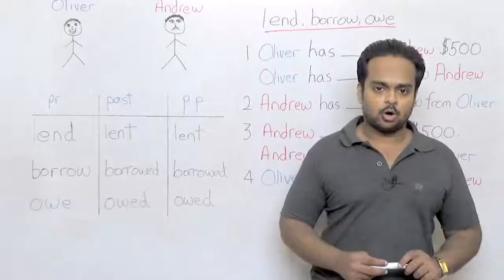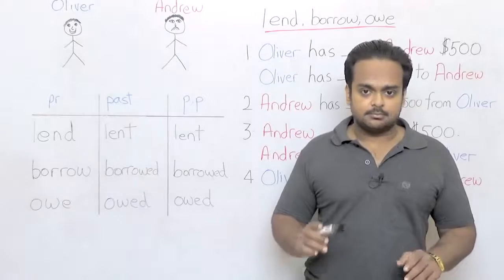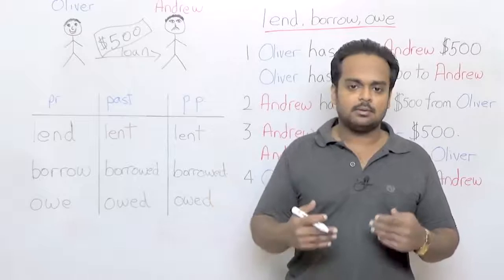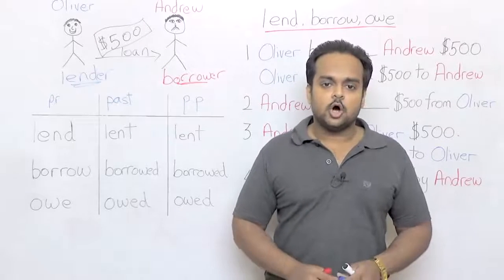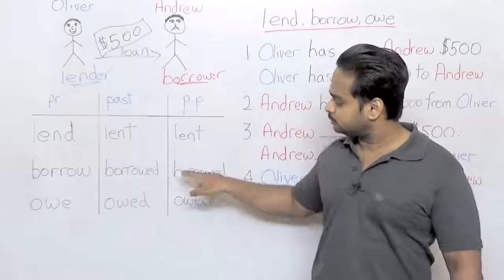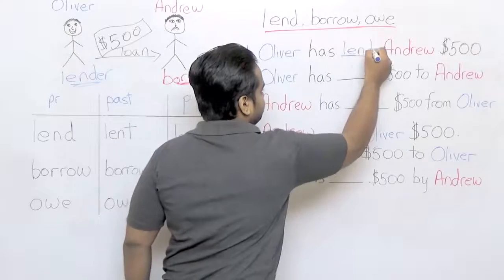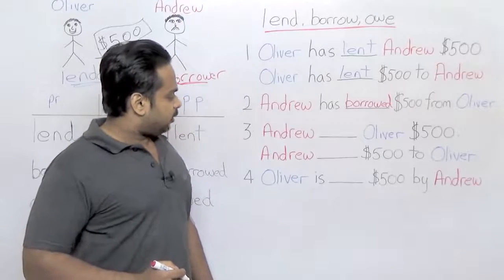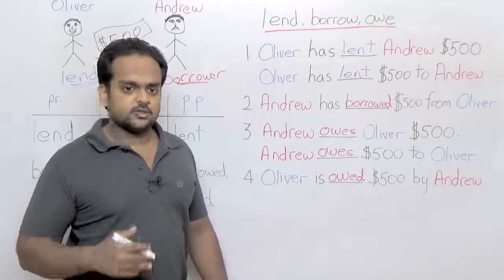Difference Between=Lend / Borrow / Owe.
What's the difference between Lend Borrow & Owe

creadit goes to : learn english lab.com